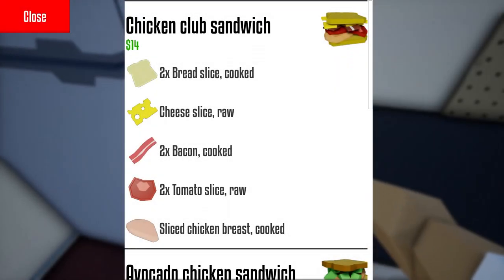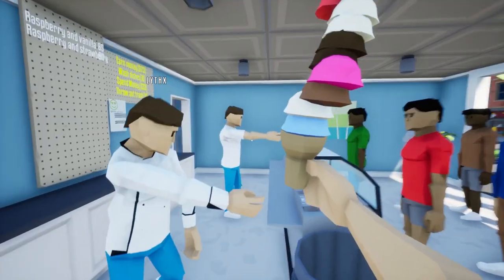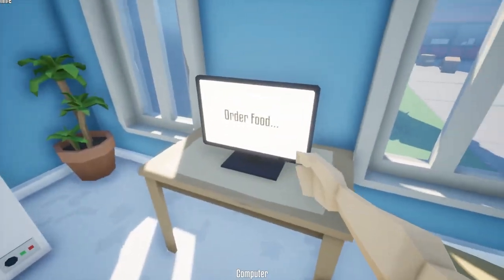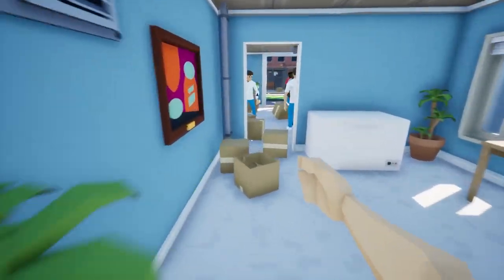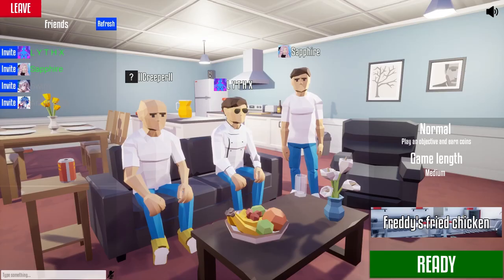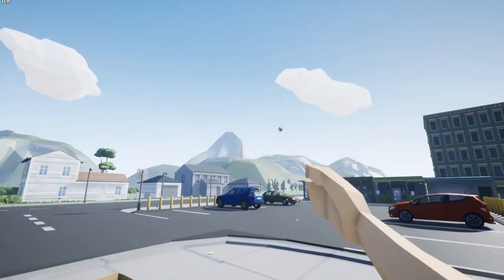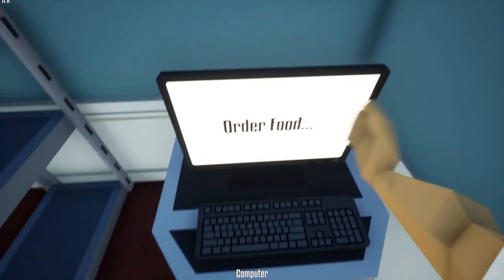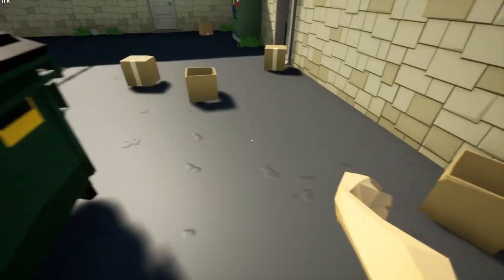Becoming A Nightmare For My Friends! - One-Armed Cook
This video is just for humor. If you are offended, that's not my problem.

Sub Count:
59

Views:
25762